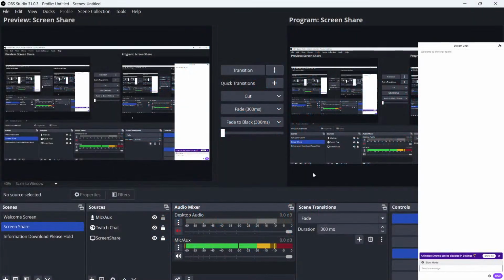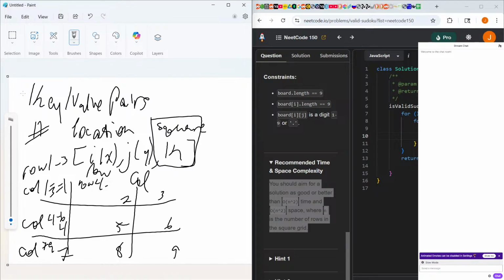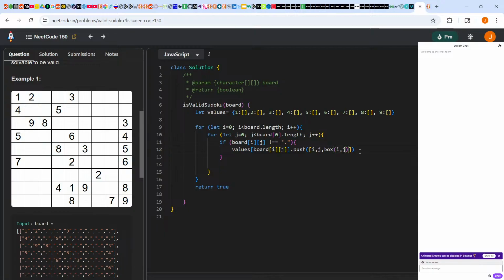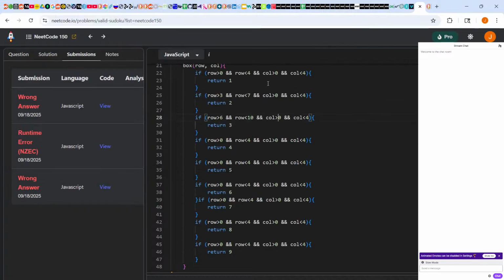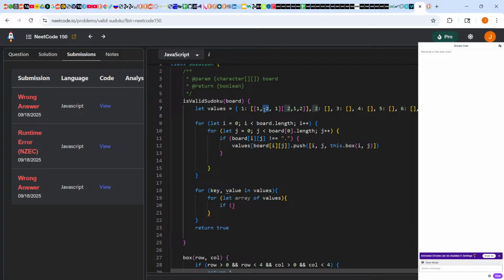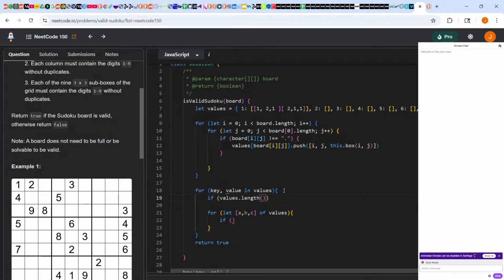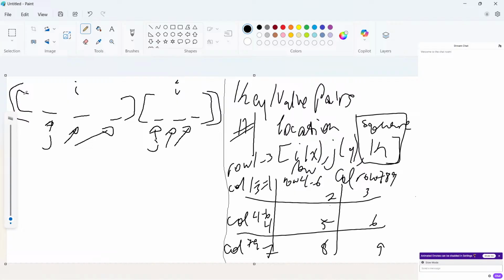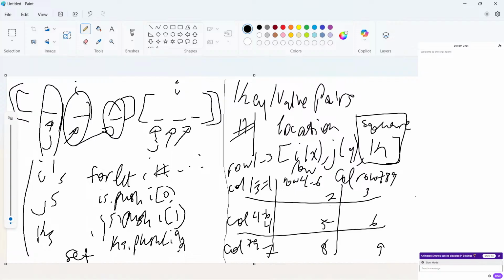Live June 06